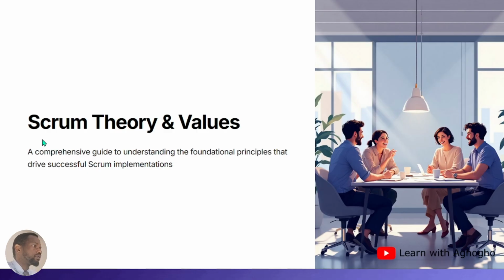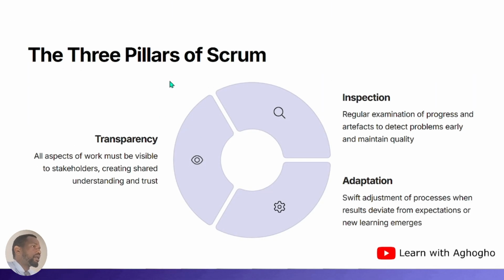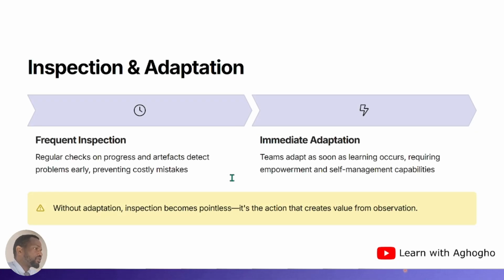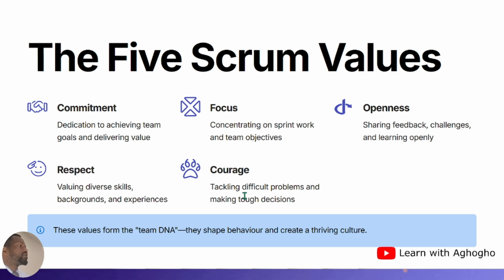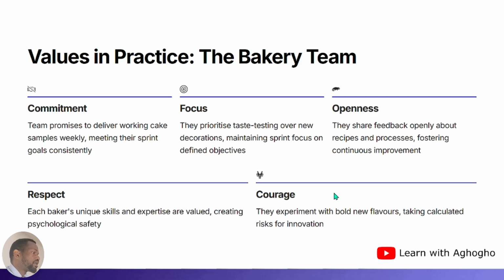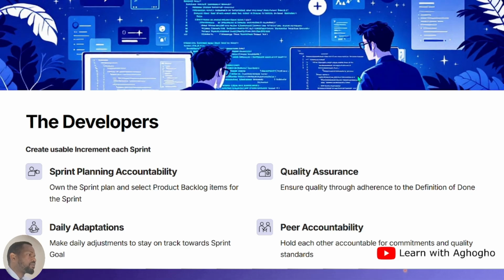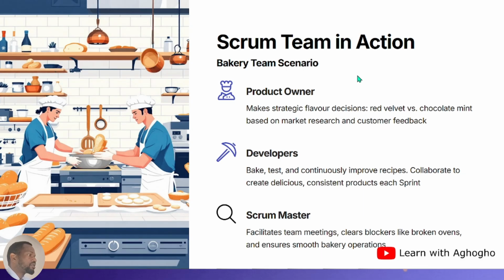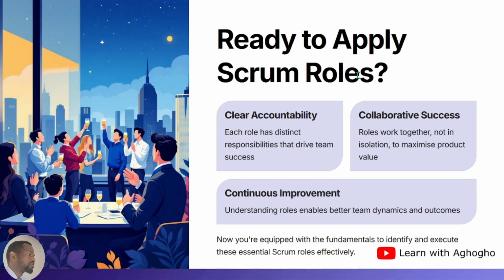Scrum Theory and Value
In this video, we look at the scrum theory and value.

You can do more personal study using scrum.org, there are a lot of supporting documents for free.

Timestamps
00:20 Introduction to Scrum Theory & Values
00:49 Scrum Theory Foundation
02:46 The Three Pillars of Scrum
03:52 Transparency in Action
05:25 Inspection & Adaptation
06:59 The Five Scrum Values
08:09 Values in Practice: The Bakery Team
10:42 Theory Meets Practice
11:34 Scrum Team Roles: A Practical Guide
14:58 Scrum Team in Action

We encourage here that we do our research as the project management industry is a dynamic environment. Updates are published every second.

We reference scrum.org, and google.com for supporting materials to guide on this training.